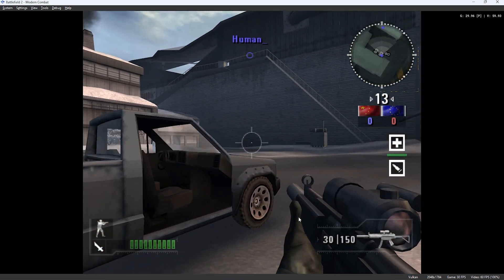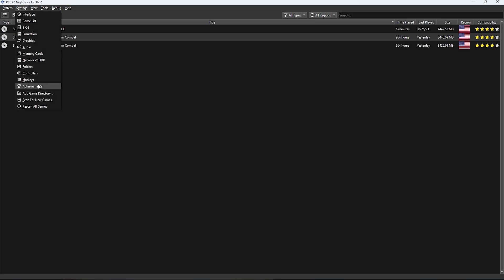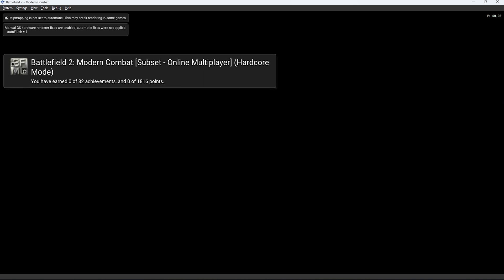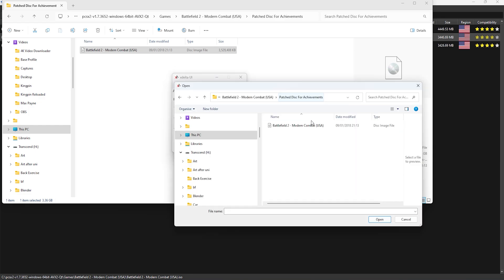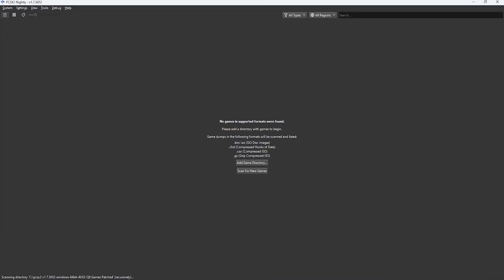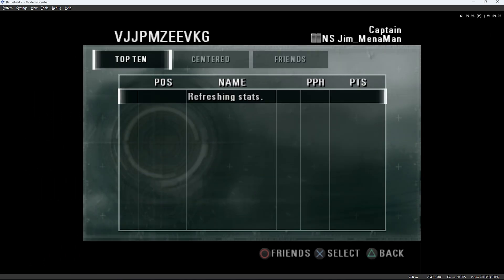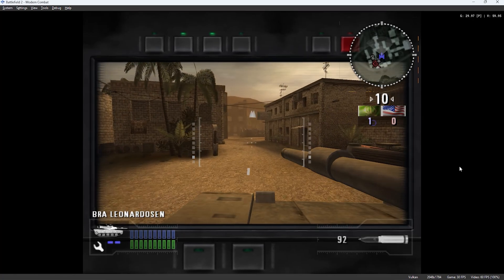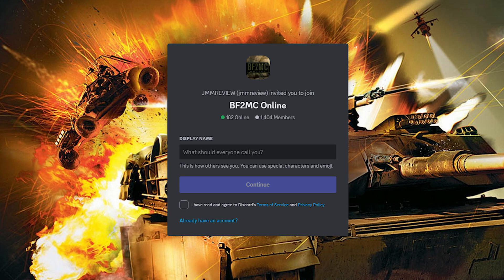PCSX2 Online Achievements - BF2MC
For the first time ever online achievements are available for an online PS2 game!
Unfortunately this is only available for PCSX2 users
Please use the video and links below to setup your achievements today.
Happy achievement hunting!